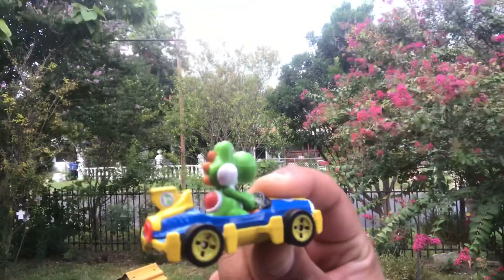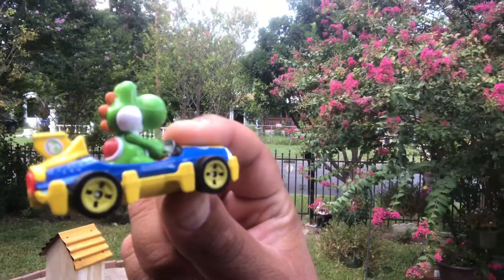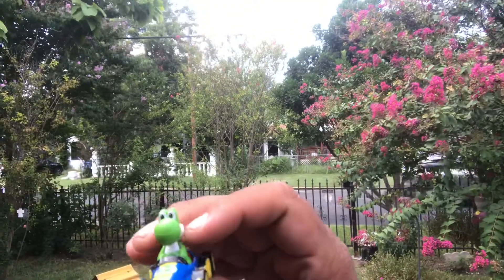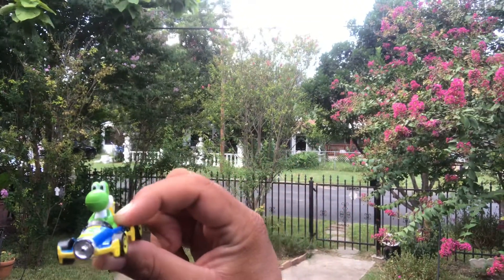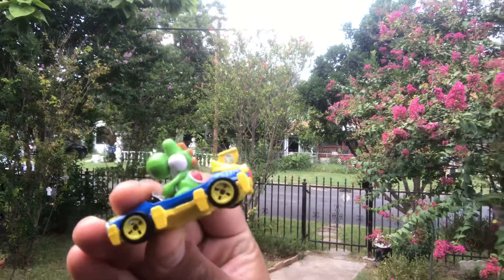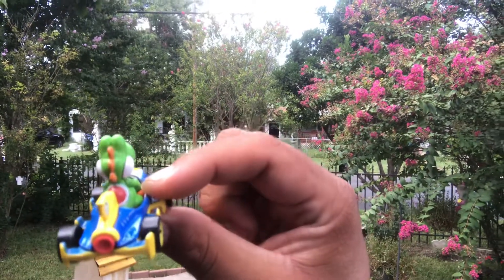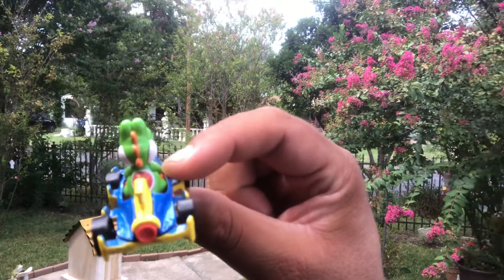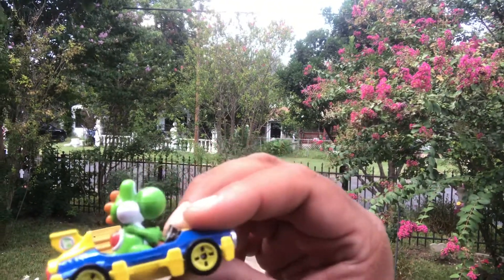🍄🕹Hot Wheels Mario Cart Yoshi On the mach 8